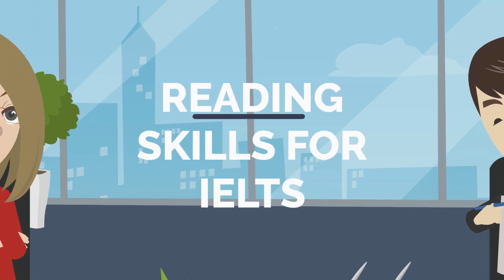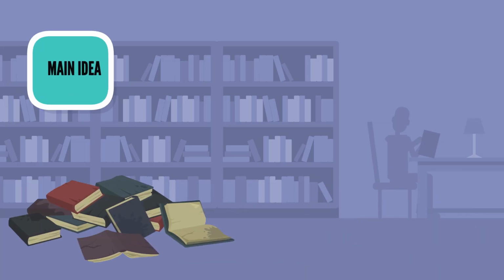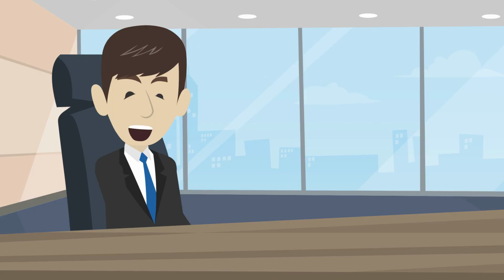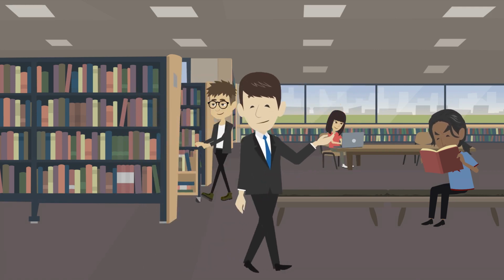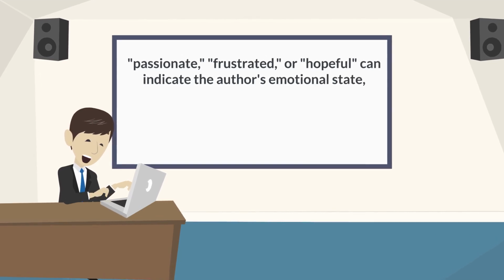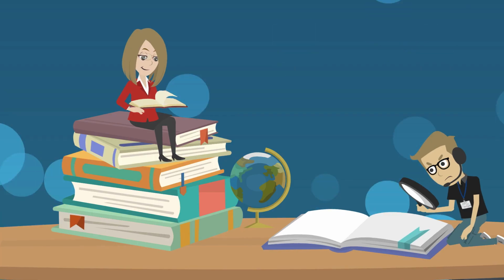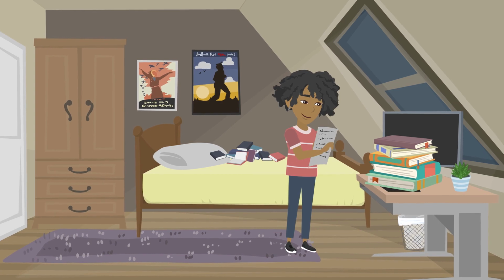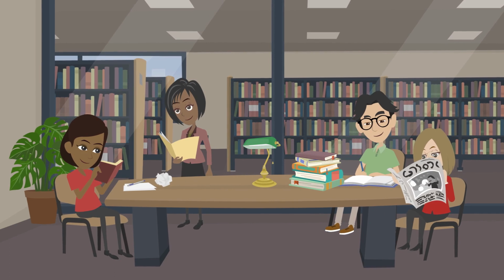Reading Skills for IELTS Part 2 by Study Metro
In this video, we will focus on improving your reading skills specifically for Part 2 of the International English Language Testing System (IELTS) exam. If you're looking to boost your reading abilities and excel in the reading section of the IELTS test, then this video is for you!

In this comprehensive tutorial, our expert instructors will provide you with essential strategies and techniques to enhance your reading skills and succeed in Part 2 of the IELTS exam. We will cover key aspects such as understanding different question types, managing your time effectively, and improving your reading speed and comprehension.

Our instructors will guide you through the format of Part 2 of the IELTS reading test and provide you with expert tips on how to approach various question types, such as multiple choice, matching, and true/false/not given. We will also share insights on how to identify keywords, skim and scan for information, and locate answers accurately and efficiently.

You will learn how to effectively use context clues, paraphrasing, and inference skills to comprehend complex passages and answer questions with confidence. We will also provide practice exercises to help you hone your reading skills and build your confidence in tackling different types of reading passages, such as academic articles, newspaper articles, and opinion pieces.

Whether you are a beginner or an advanced reader, this video will equip you with the essential reading strategies necessary to excel in Part 2 of the IELTS exam and achieve your language proficiency goals.

Don't forget to subscribe to our channel for more useful tips and strategies for English language learners, and hit the like button and leave a comment to let us know how this video has benefited you. Get ready to enhance your reading skills and increase your chances of success in the IELTS exam!